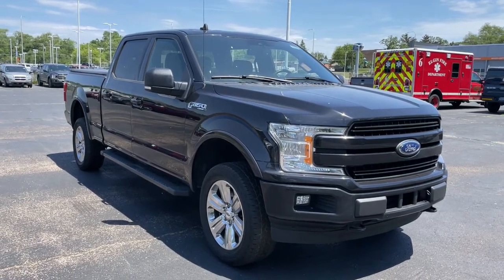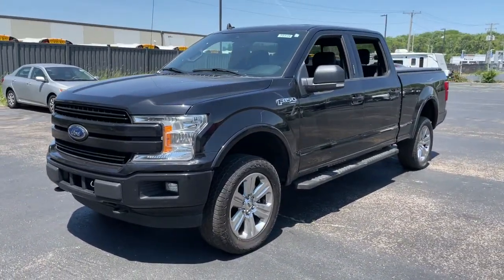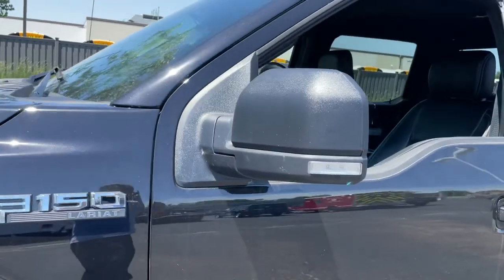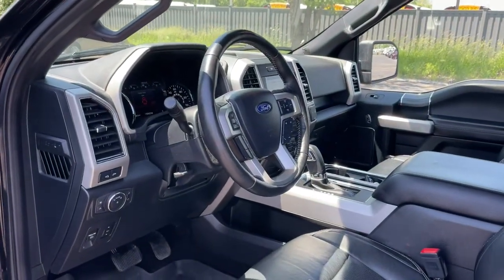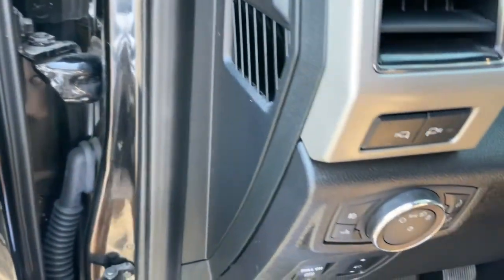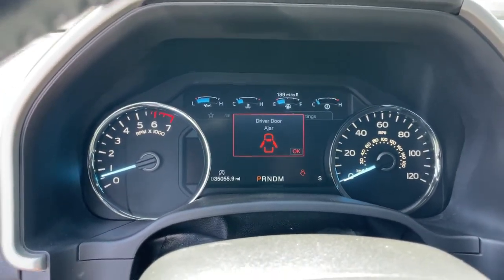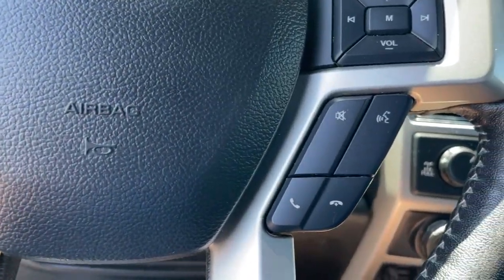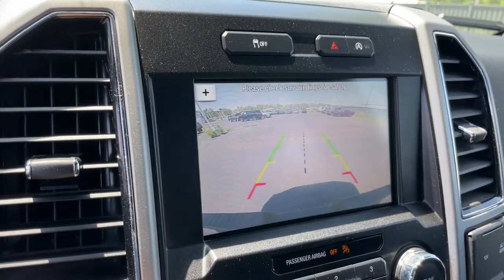2019 Ford F-150 Elgin, Streamwood, Dundee, Schaumburg, Bartlett, IL 10729P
Agate Black Metallic Used 2019 Ford F-150 available in Elgin, Illinois at Hopkins Ford. Servicing the Streamwood, Dundee, Schaumburg, Bartlett, IL area.

Hopkins Ford
2020 North Randall Rd

2019 Ford F-150 Lariat CLEAN CARFAX***4WD***MAX TRAILER TOW PACKAGE***TOW UP TO 12900LBS!!!***110V/400W Outlet***Alloy wheels***BLIS w/ Trailer Tow Monitoring***Class IV Trailer Hitch Receiver***Electronic Locking w/3.55 Axle Ratio***Engine Oil Cooler***Equipment Group 501A Mid*** Extended Range 36 Gallon Fuel Tank***Front dual zone A/C***GVWR: 7050 lbs Payload Package***Heated door mirrors***Heated front seats***Integrated Trailer Brake Controller***Lariat Sport Appearance Package***LED Sideview Mirror Spotlights***Power Glass Sideview Mirr w/Body-Color Skull Caps***Pro Trailer Backup Assist***Remote Start System w/Remote Tailgate Release***Reverse Sensing System***Single-Tip Chrome Exhaust***Trailer Tow Package***Universal Garage Door Opener***Wheels: 20 6-Spoke Premium Painted Aluminum***brbr***Ask us about our Hopkins Honors Program***Serving the Fox Valley area since 1982 from Elgin Bartlett Schaumburg Hoffman Estates South Elgin St. Charles Hampshire Huntley Dundee and many more. Transparent pricing and excellent service is why were the best in the area. Recent Arrival!